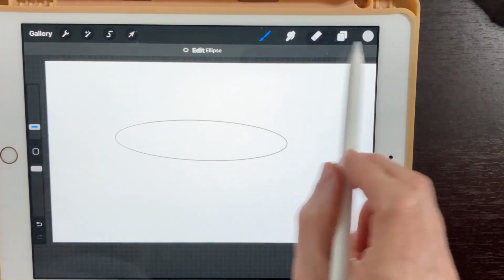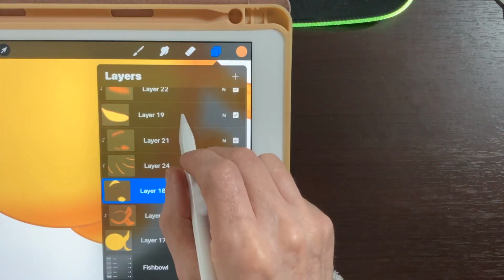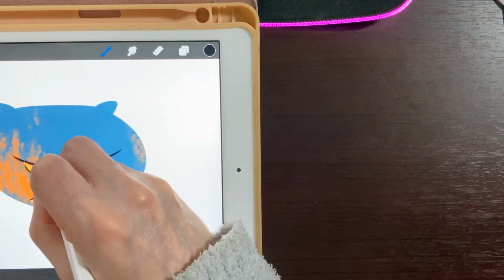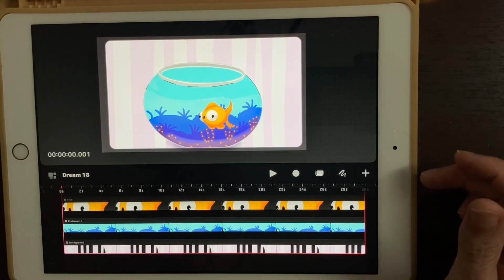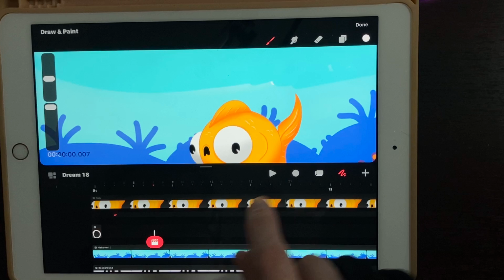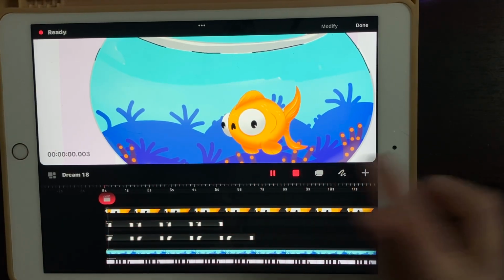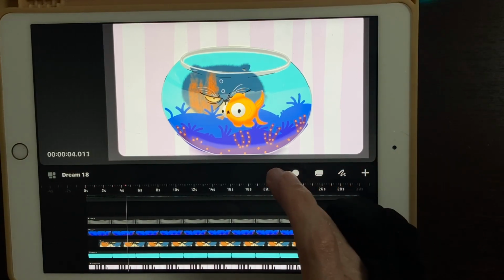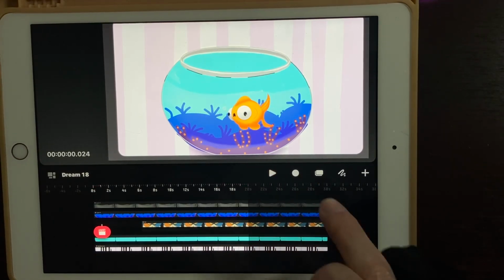Procreate Dreams: ANIMATED Fish Tutorial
🌊🎨Make Waves with Procreate Dreams: Animated Fish Tutorial for Beginners!🐠✏️

Calling all beginners! In this step-by-step tutorial, we'll explore the wonders of Procreate Dreams and create a charming animated fish. No experience needed – just bring your curiosity and let's dive into the world of digital artistry together! 🖍️🚀

🌟 Create Your Underwater Adventure:
Welcome to an exciting Procreate Dreams tutorial where we'll explore the art of animating a delightful fish! In this step-by-step guide, we'll dive into the world of underwater animation, discovering the magic of bringing our aquatic friend to life with Procreate Dreams.

🎨 Key Topics Covered:

Setting up your canvas for underwater animation
Creating a lively and expressive fish character
Mastering the art of fish movement and swimming
Adding details like bubbles and water ripples
Tips for enhancing your animation with Procreate Dreams features

🖌️ Materials You'll Need:

iPad with Procreate Dreams app installed
Apple Pencil or stylus
Imagination and a love for aquatic creativity!

Join our creative community for more Procreate Dreams tutorials, animation tips, and artistic inspiration. Let's make a splash in the world of animation together!

Thanks to @LikeSoArt for the Fishbowl Inspiration